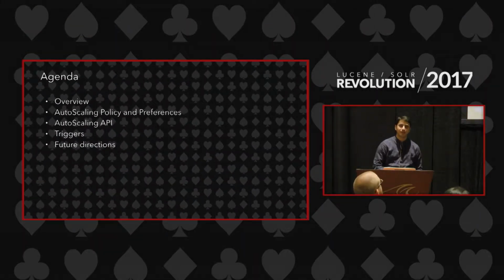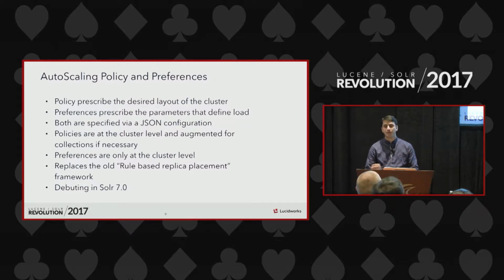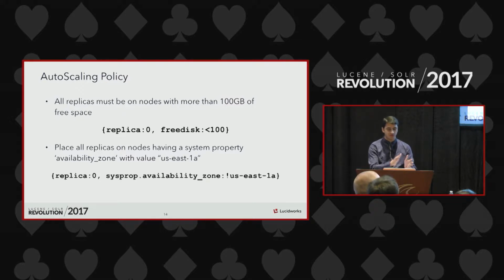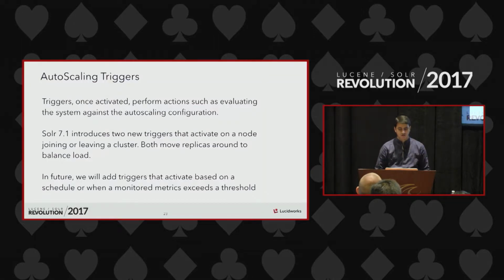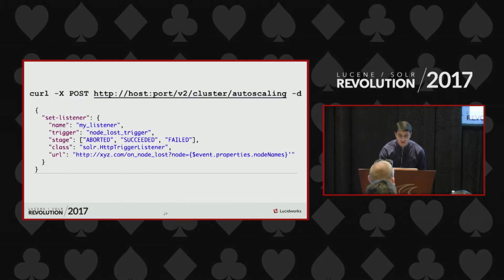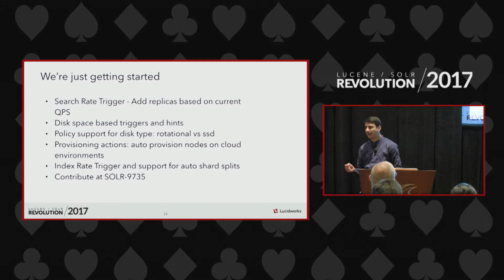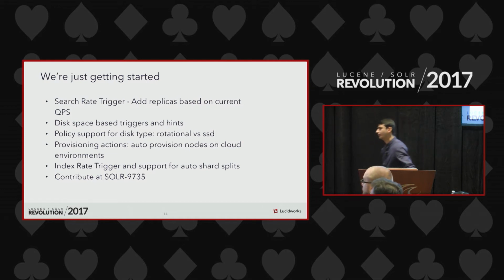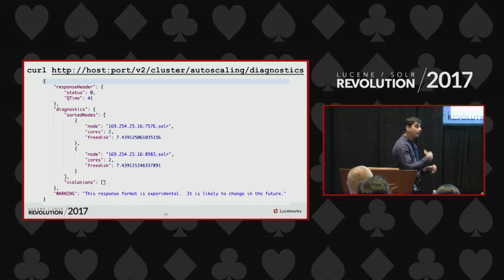Autoscaling Solr - Shalin Shekhar Mangar, Lucidworks